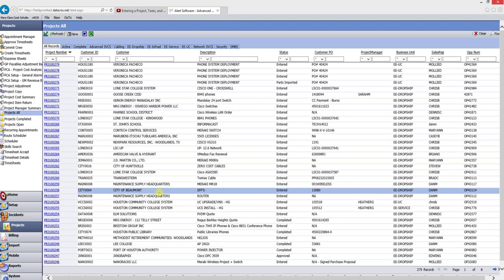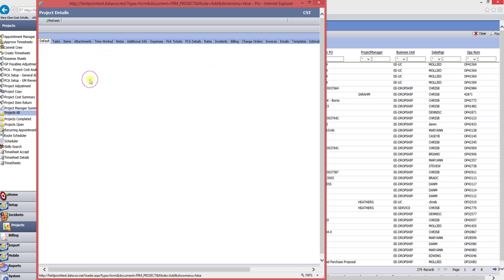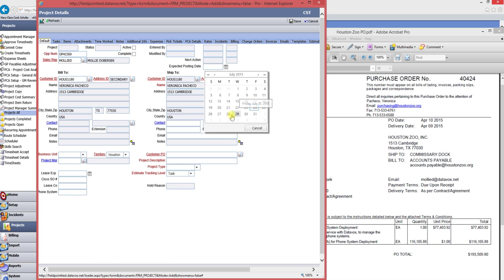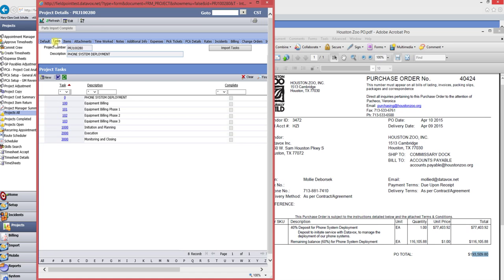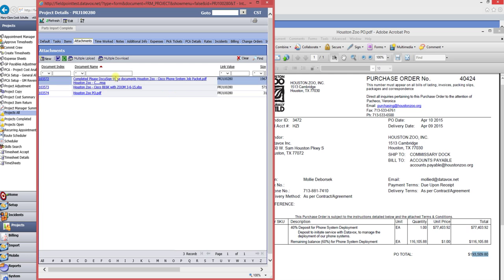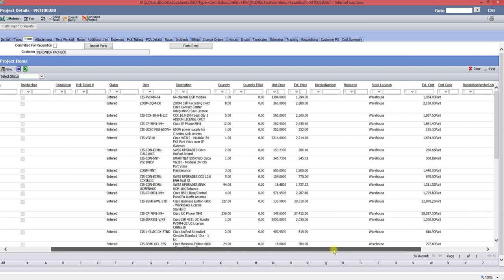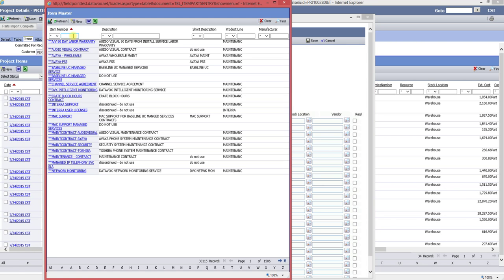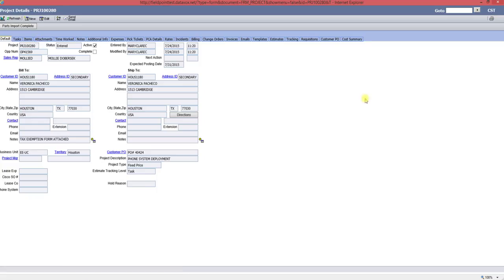Entering a New Project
How to enter a new project that includes parts and labor.